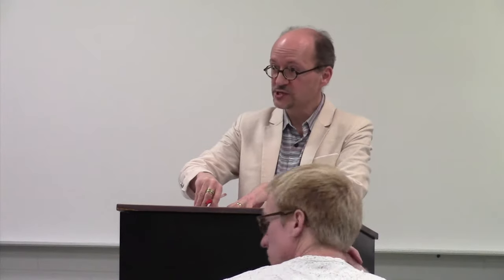The Writer as Hero: Overcoming the Monsters of Academic Writing presented by Michael Babcock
HELP Spring 2016
Central Virginia Community College